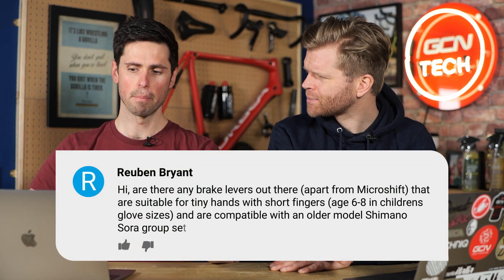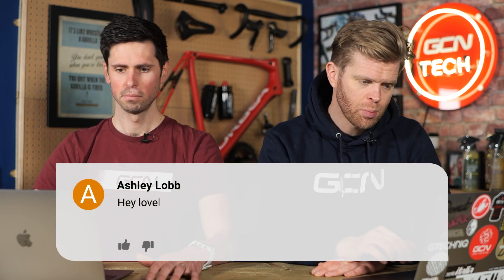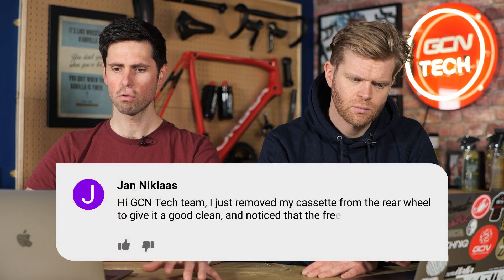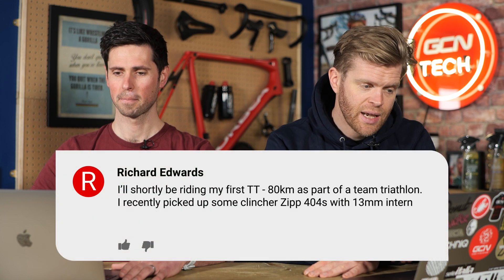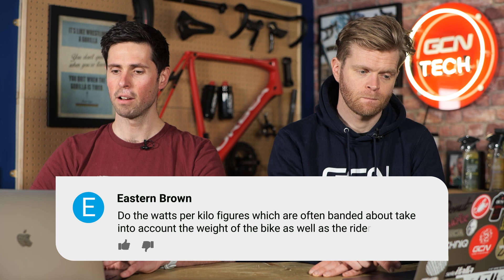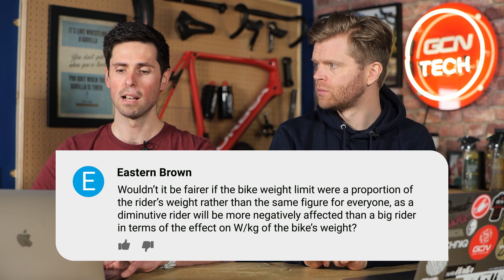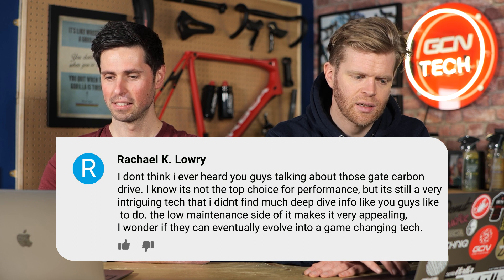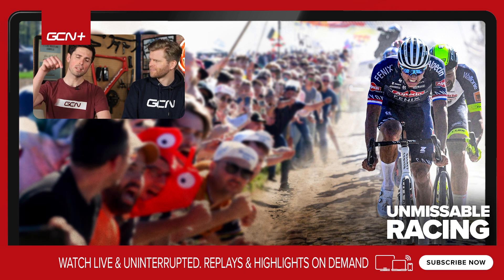Short Reach Levers, Belt Drive & Optimum TT Tyre Width | GCN Tech Clinic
The clinic is open! Ollie and Alex have scoured through your questions and have chosen a few to pick apart. From brake levers for short hands to diving deep into watts per kilo, the boys are on hand to answer all. As per usual, it's a GCN Tech Clinic that is chock-a-block with nerdy goodness.

00:00 Intro
00:20 Can You Get Levers For Small Hands?
02:06 Should I Buy Summer Tyres?
03:20 Should I Worry About The Dents In My Freehub?
04:25 What's The Best Size Tyre For TT
05:50 Does Watts Per Kilo Include The Bike?
08:07 What Do You Think Of Belt Drive?

We all have that tech question that keeps us up at night! Off-load it in the comments using askgcntech 👇